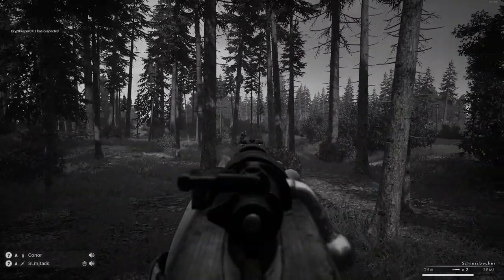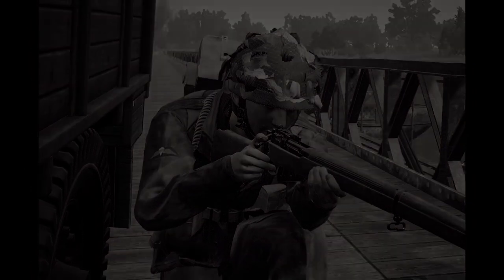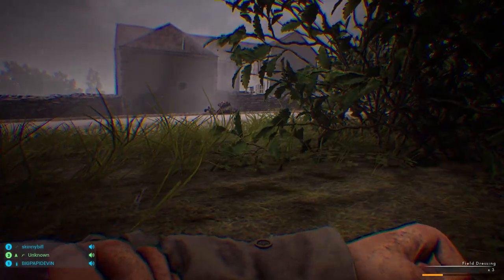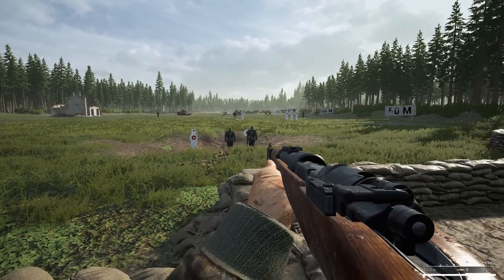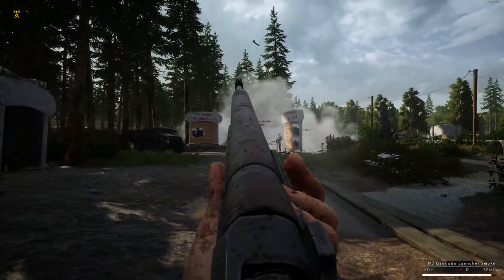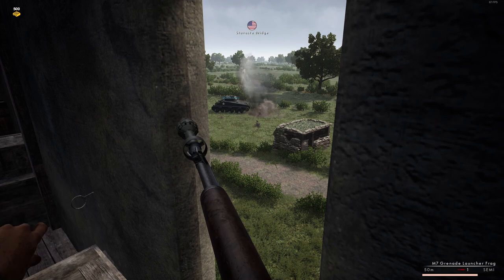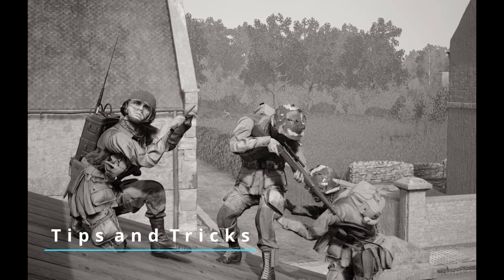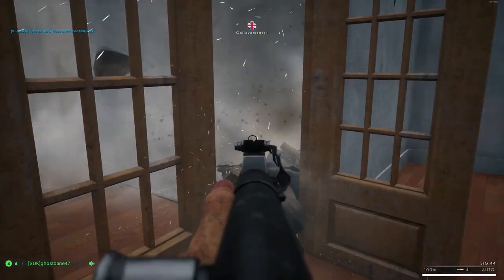A Squad 44 Tutorial | The Grenadier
Looking to learn the basics or sharpen your skills as a Grenadier in PostScriptum? Here is part six of the Moron Militia's Post Scriptum Tutorial: The Grenadier.

Extra thanks to everyone involved from the Moran Militia in the making of this video.

0:00 Intro
1:35 Equipment
4:23 Roles & Responsibilities
6:50 Tips and Tricks
8:09 Final Thoughts